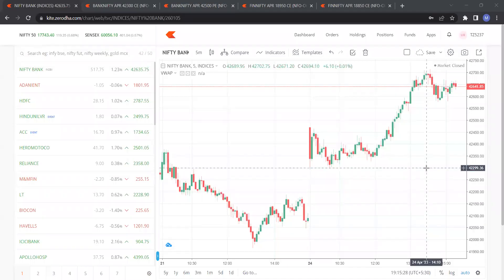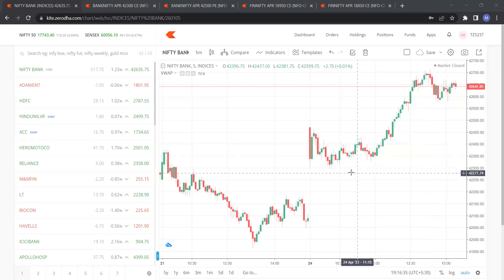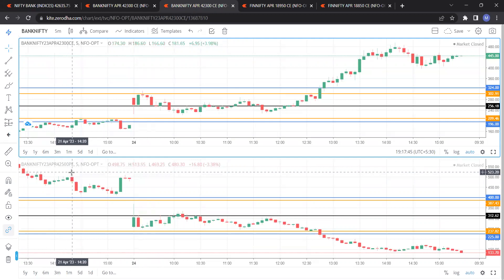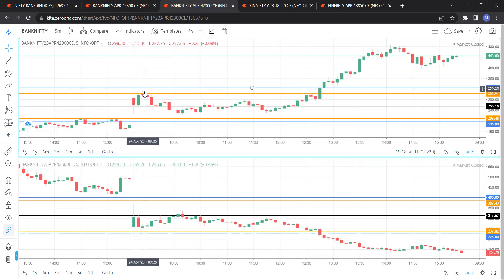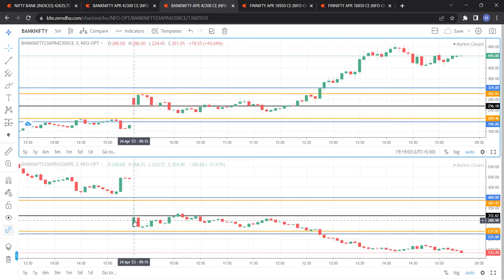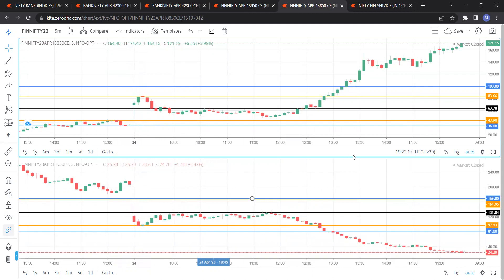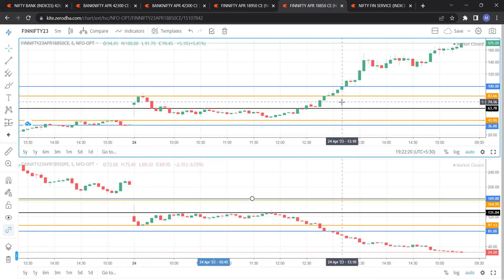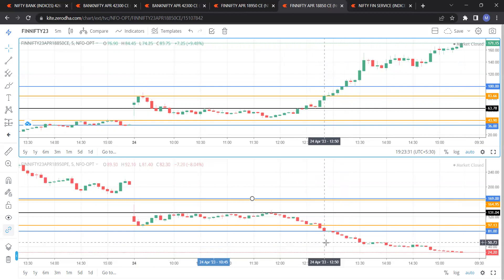Simplest And Most Accurate Maths Based Trading